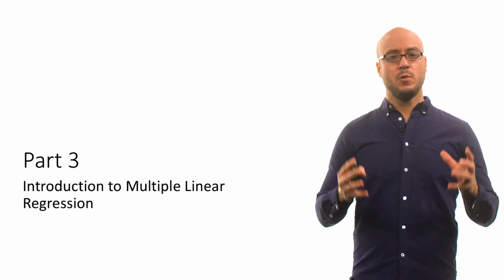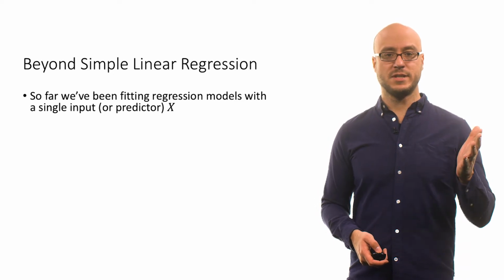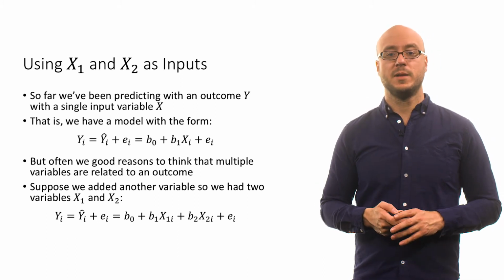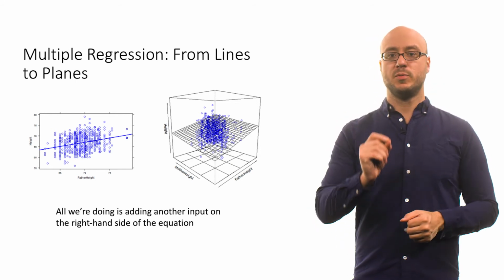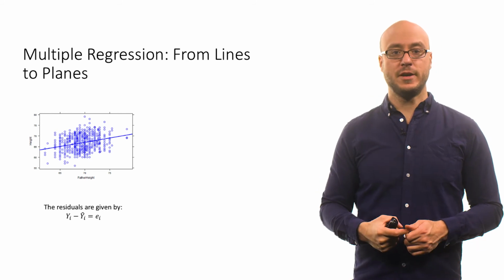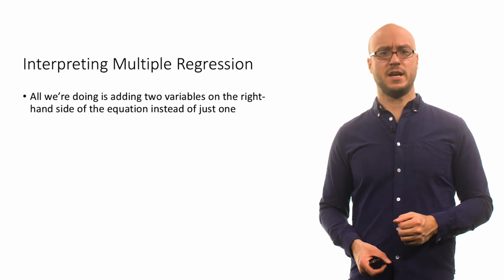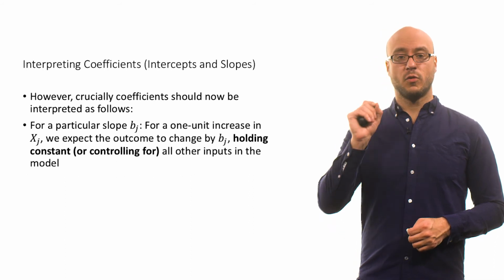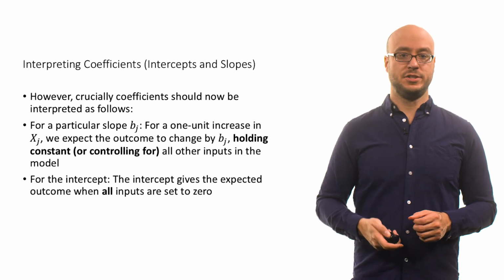STATE100 SP16 24571 WEEK 12 PART 3 TOPIC 1 KE